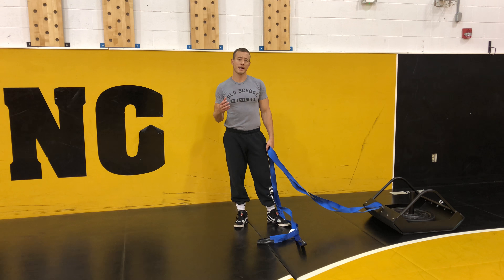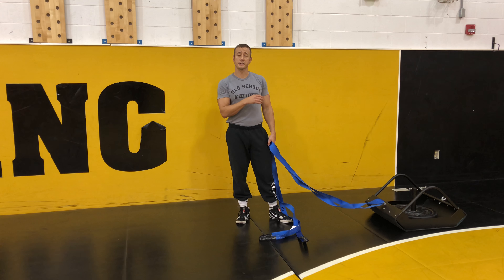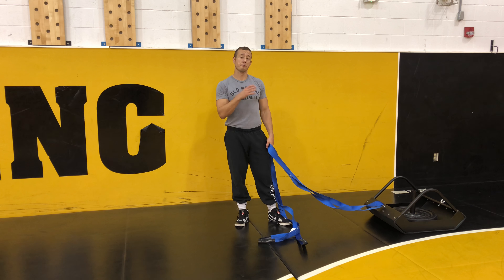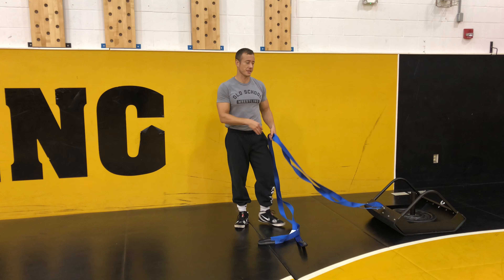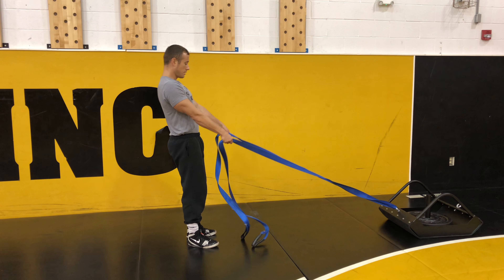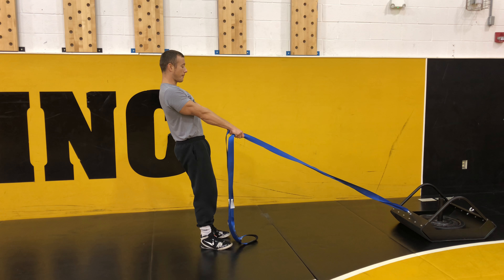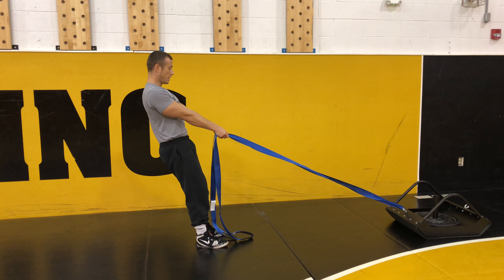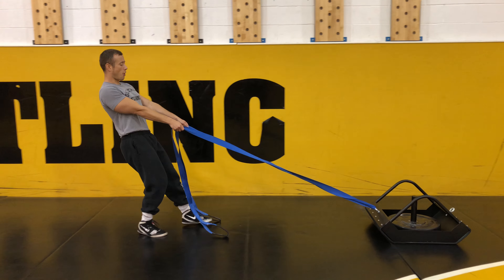Wresting Sled Technique: Sled Drag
The Wrestling Sled is the ultimate strength and conditioning tool to build functional strength, explosive power and lasting endurance on the mat.  Developed and utilized by Coach Myers for years while training elite wrestlers, the Wrestling Sled is now available for you to implement into your team’s training regimen.
-Power Development
-Increased endurance
-Improved Speed
-Sport specific strength
-Unique design glides effortlessly, causing no damage to wrestling mats
-Heavy duty construction can hold as much weight as the strongest athletes can handle
-Versatile 20’ strap allows for a variety of exercises